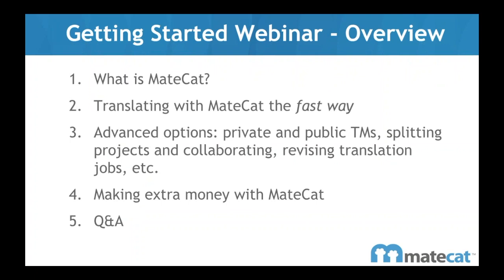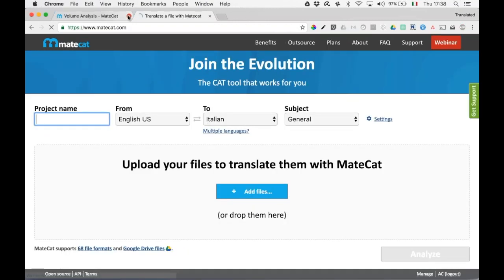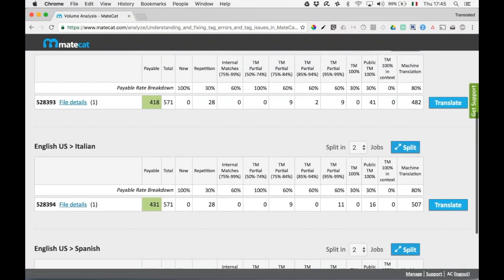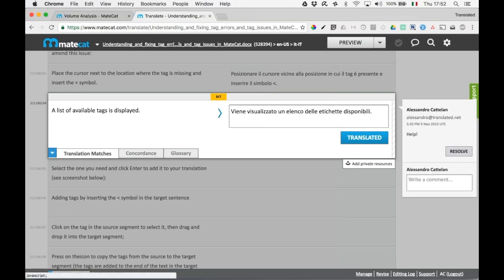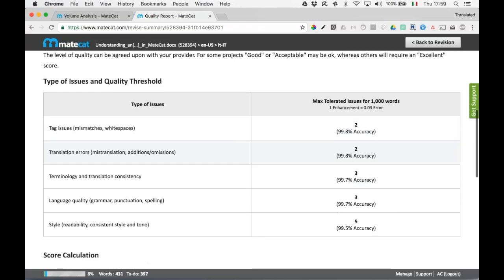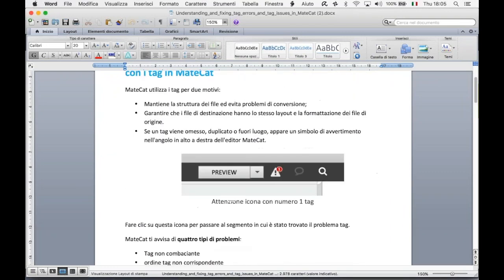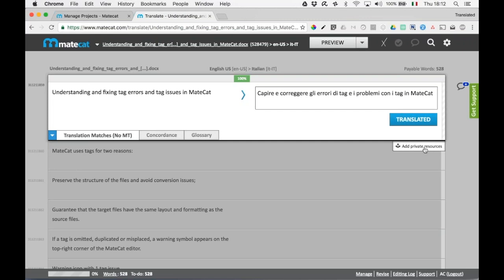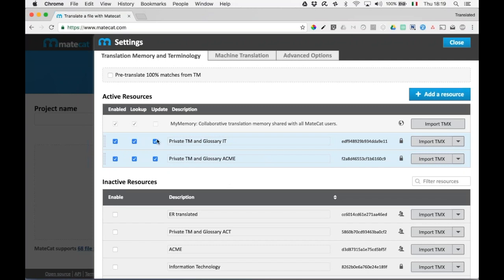Webinar - Getting Started with MateCat (November 3rd, 2016)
Alessandro Cattelan, product manager, presents the key features of MateCat the free, online CAT tool.

You'll find out how to create and translate a project, how to add and manage private translation memories and glossaries, how to extract data on quality and post-editing effort from your translations and much more.

At the end of the webinar, you will also find an interesting Q&A session.